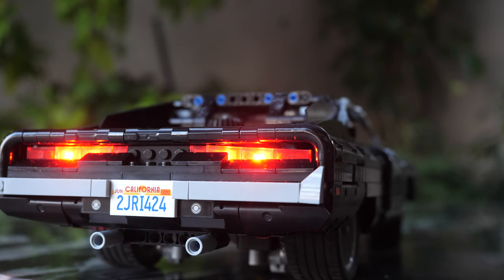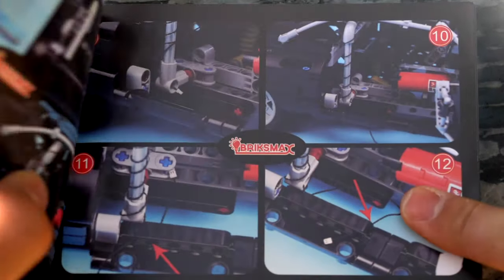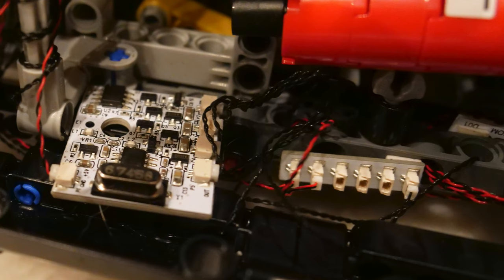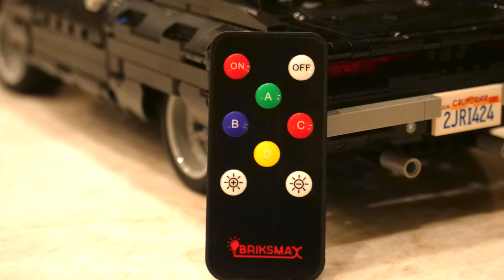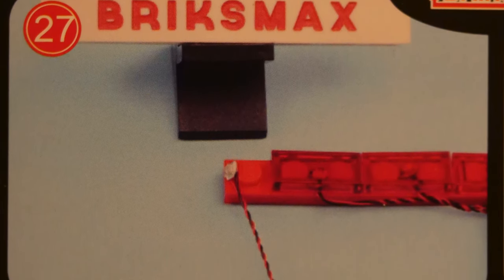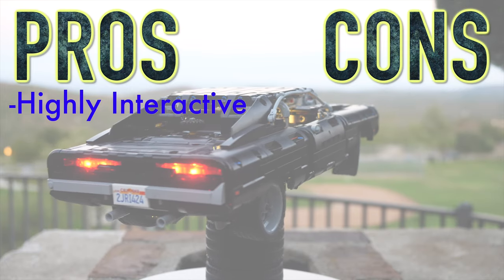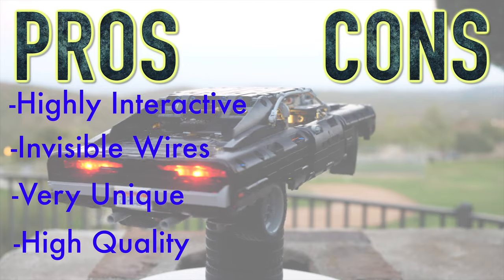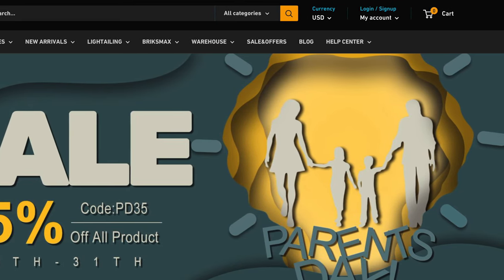Light Up Your LEGO Technic Dom's Dodge Charger Fast & Furious 42111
Today, I "unbrick" the Briksmax lighting kit for the LEGO Technic Fast & Furious Dom's Dodge Charger 42111.  In my opinion, after the lighting upgrade, this car looks absolutely phenomenal. The appearance of the car is fantastic. On top of that, you can actually control the brightness settings, the turn signals, the headlights/backlights, and the interior lighting all through one simple remote. That's right! Unlike many other lighting kits, this one is actually interactive.